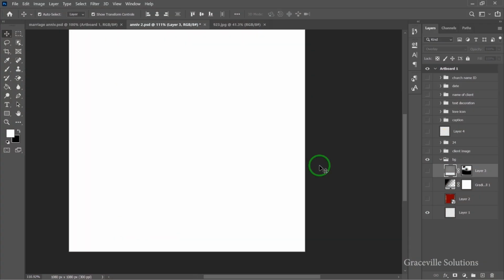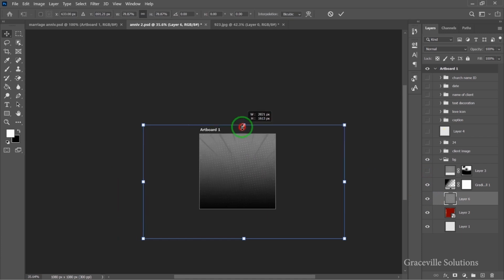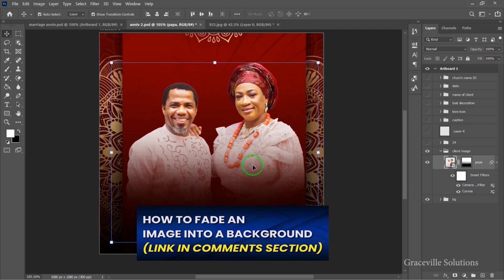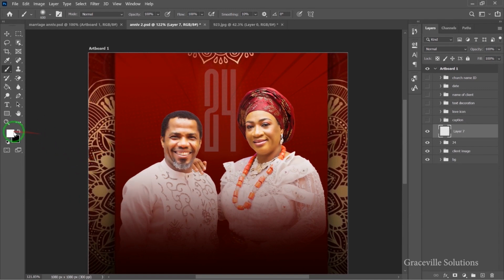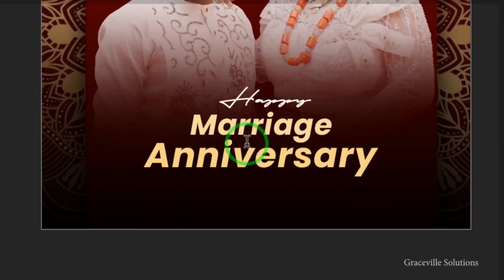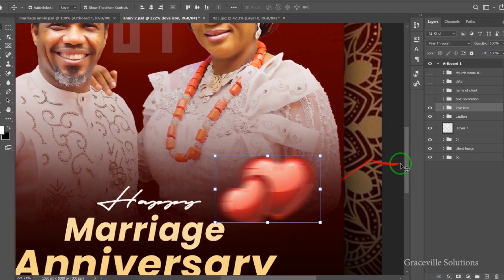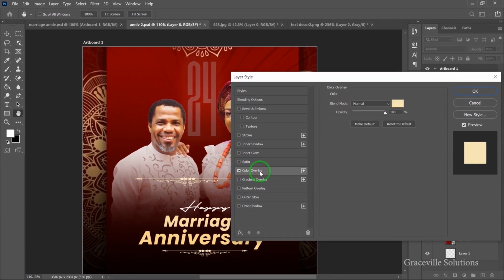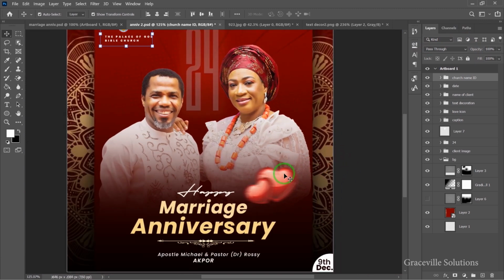CREATE Stunning Flyer Designs for Your WEDDING ANNIVERSARY Celebration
Watch this design tutorial and learn how to CREATE Stunning Flyer Designs for Your WEDDING ANNIVERSARY Celebration.

Wedding and wedding celebrations are very special events and require the best publicity; hence, I made this step-by-step video showing how you can create your own stunning wedding anniversary poster design in photoshop.

I shared various design tips including creative wedding card design ideas, wedding anniversary flyer design ideas and tips amongst others.

Kindly, don't skip any part of this wedding anniversary poster design tutorial, so you will be armed with tips and tricks for your own poster design.